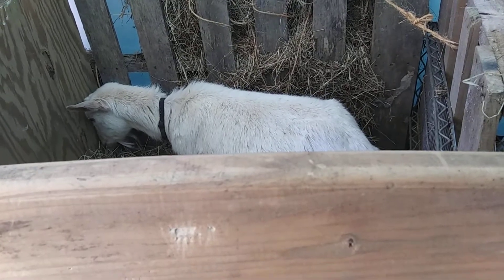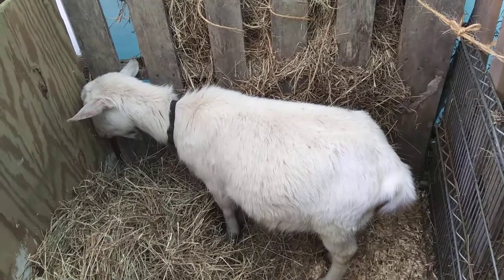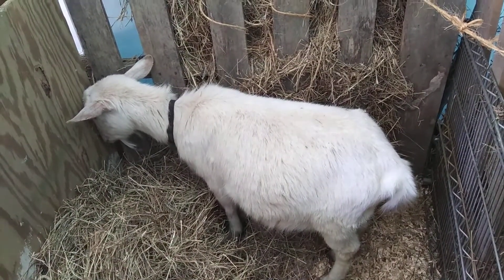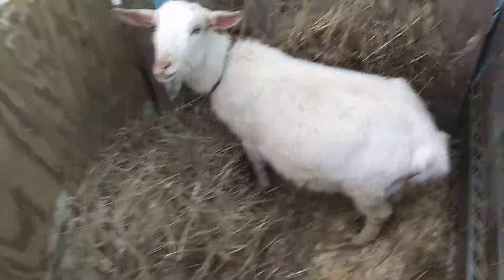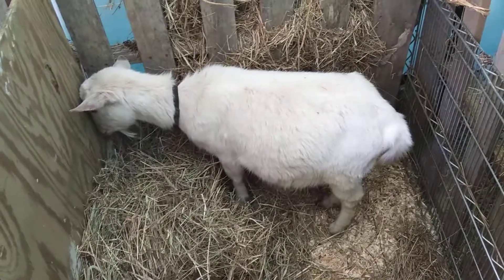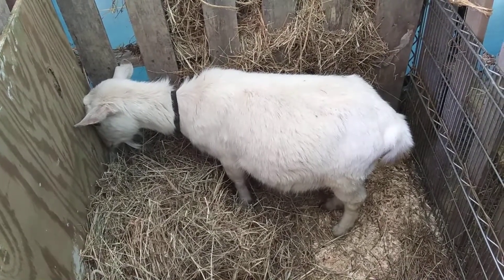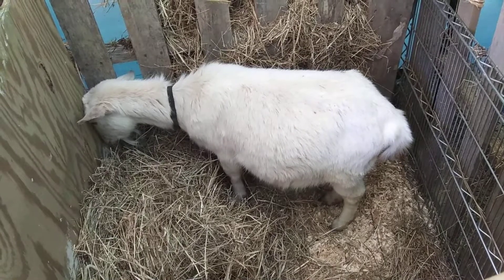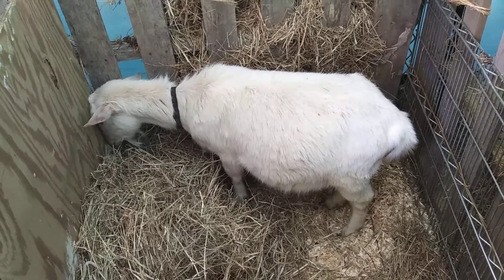Ada In Early Labor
Our Nigerian Dwarf doe Ada is showing signa of early labor. Really excited to welcome a new little one!